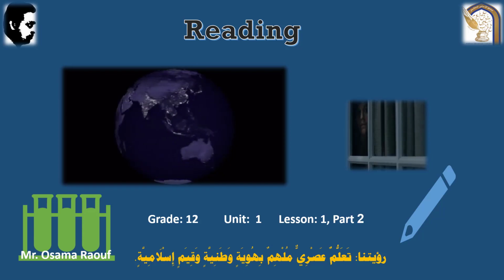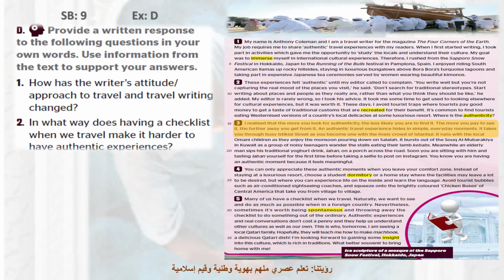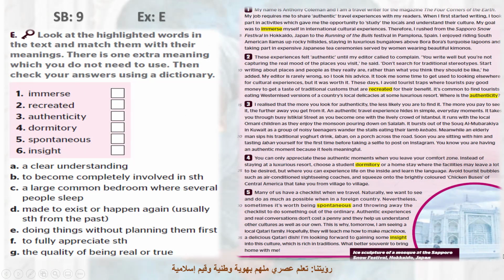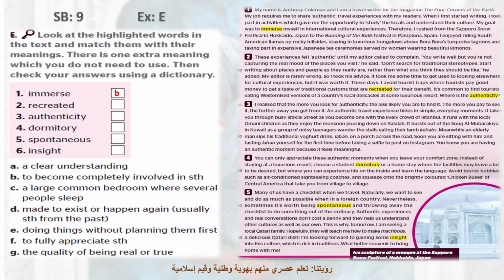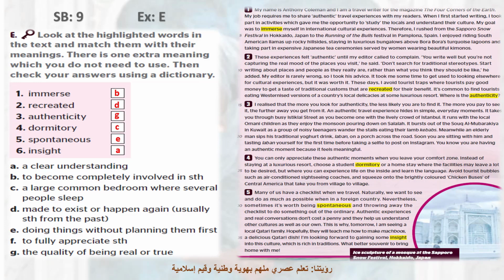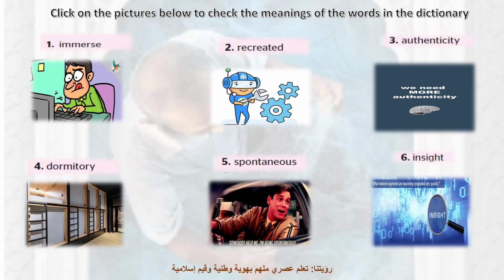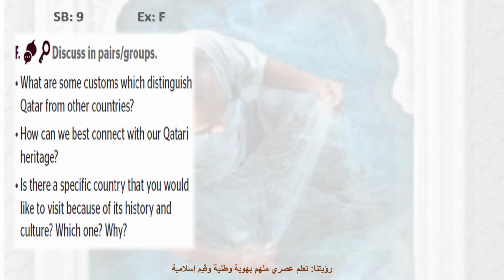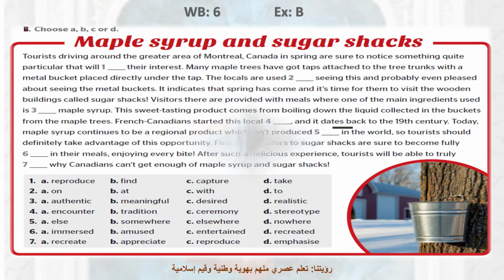G 12 U 1 Lesson 2 Reading Part 2